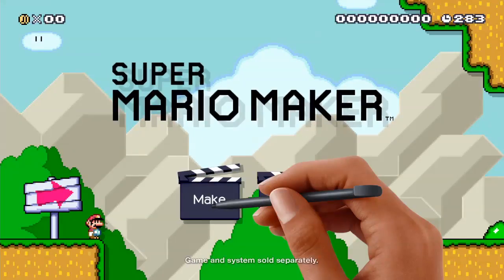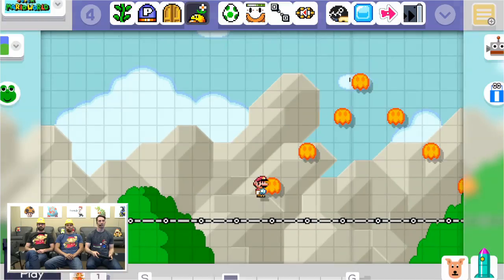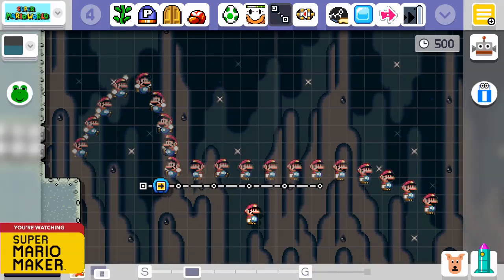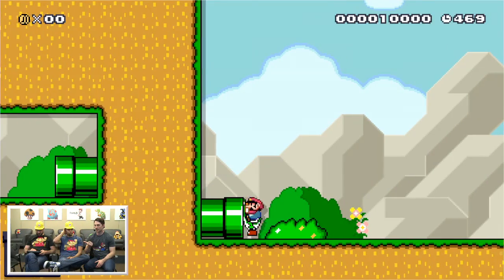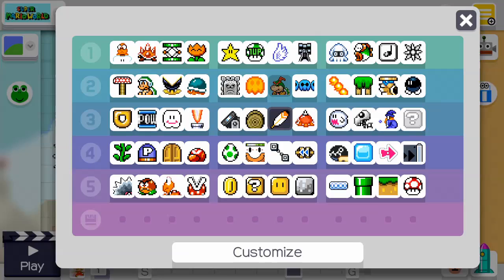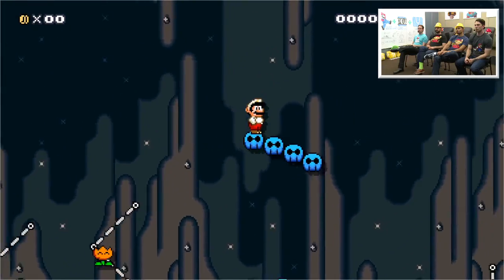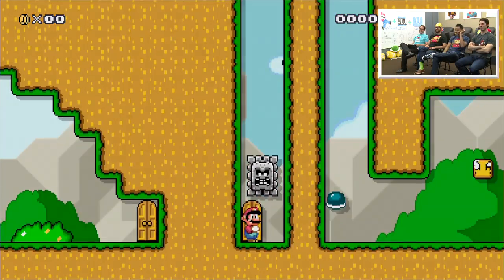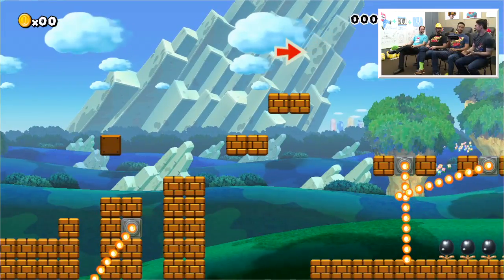Nintendo Treehouse Super Mario Maker Workshop